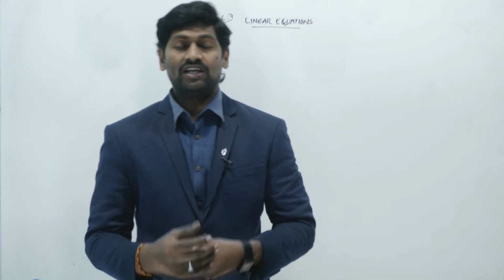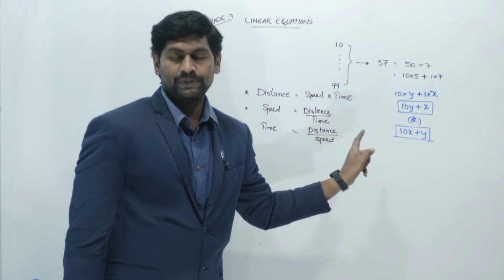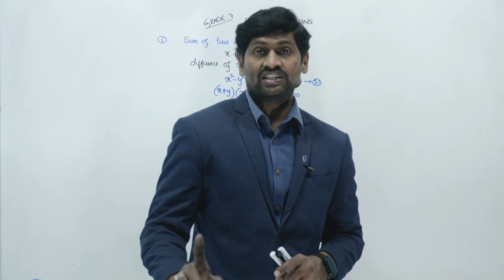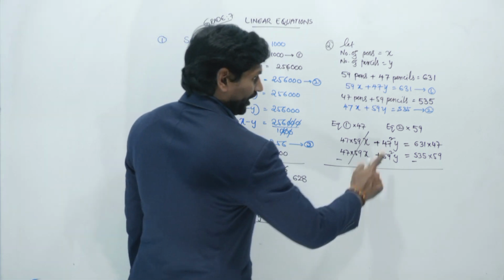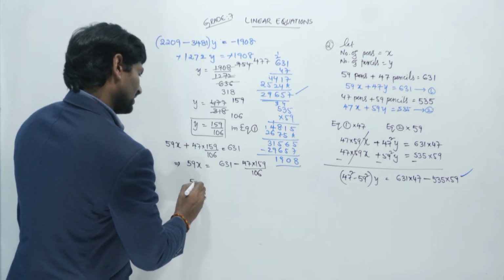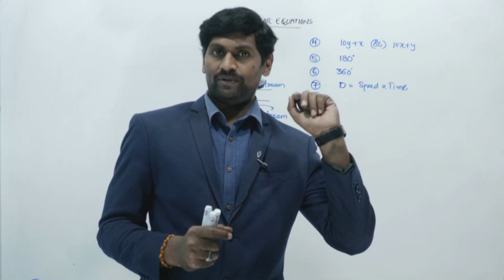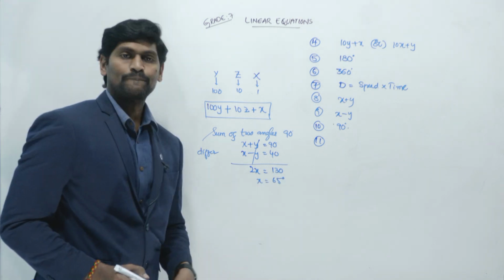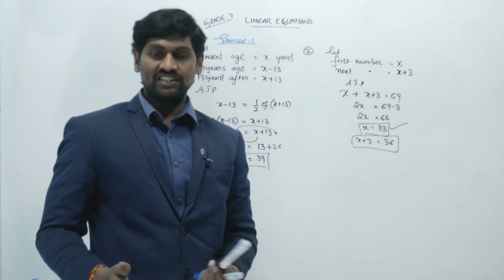IIT GRADE 7 MATHS LINEAR EQUATIONS SYNOP 3